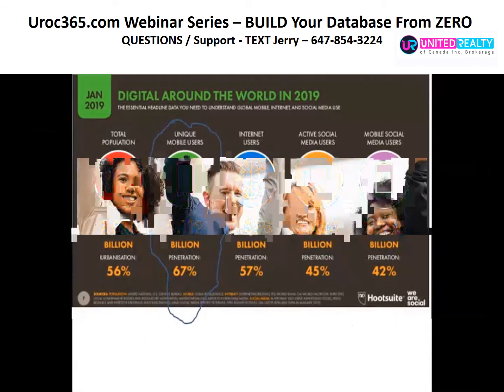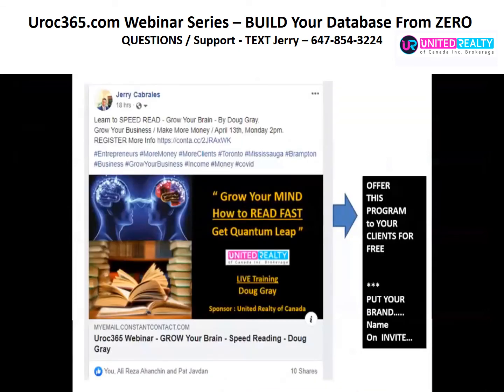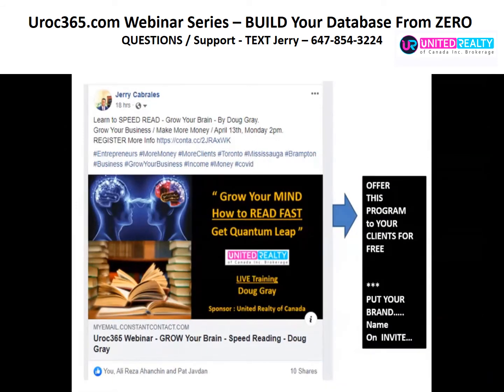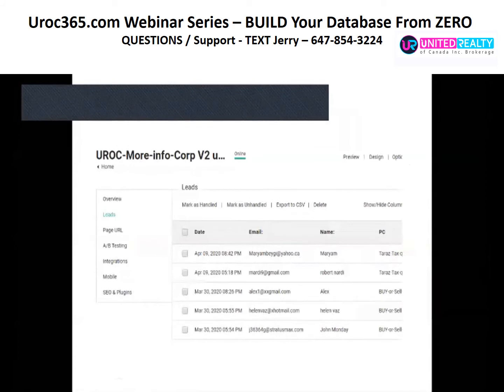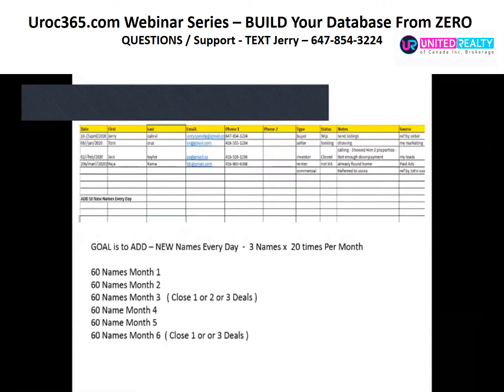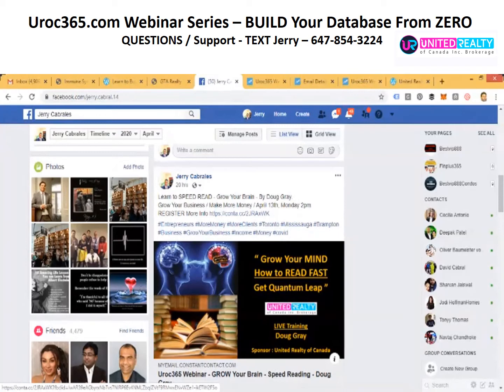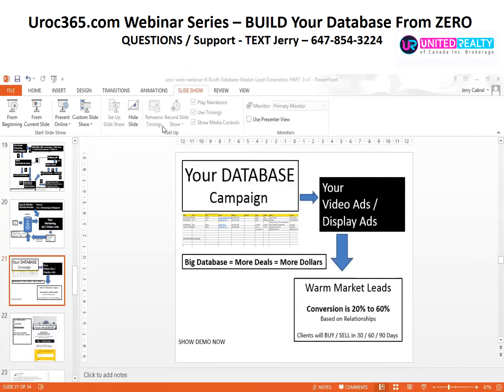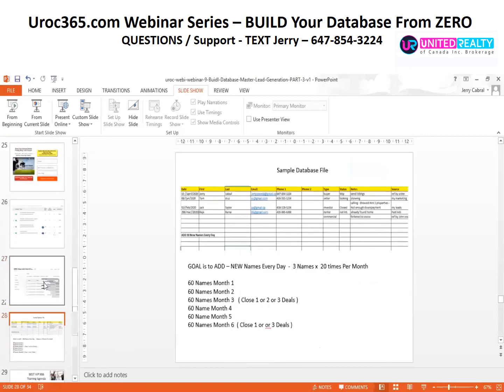Hot Leads Toronto - How to Build Your Database - Using Uroc365.com System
** Become a Master of Lead Generattion for HOT DEALS ***
** Learn to Build Your HOT Leads Database **

Real Estate Leads -  Buyer Leads - Investor Leads
Learn to Grow Your Business With MASSIVE RESULTS

Jerry - Digital Marketing Guru
Strategy - to Attract New Clients & MORE MONEY

What is the Uroc365 System ?
*** LEARN HOW to Generate LEADS ?
*** Learn How to Be a MASTER of LEAD Generation
*** Learn to Close Extra 20 or 50 Deals or 100 Deals

1-LEARN HOW to Generate LEADS with Video Marketing Ads ?
2-Learn How to Be a MASTER of LEAD Generation
3-Learn to Close Extra 20 or 50 Deals or 100 Deals
Buyer Leads
Seller Leads
Hot Leads